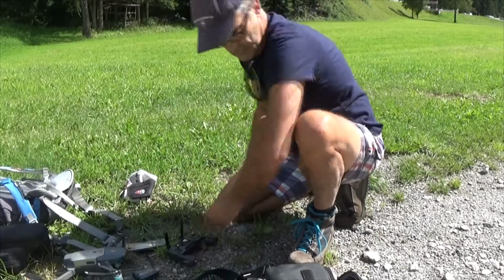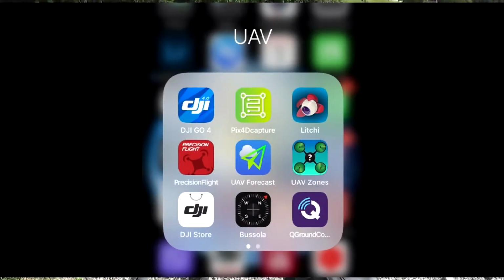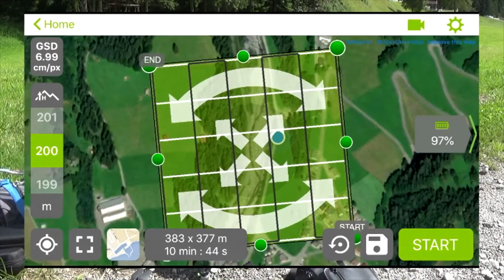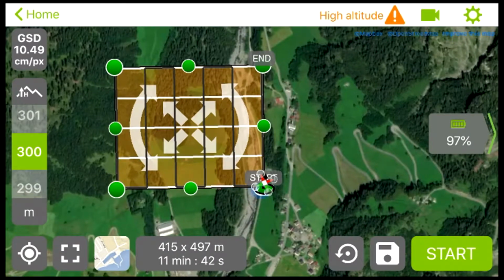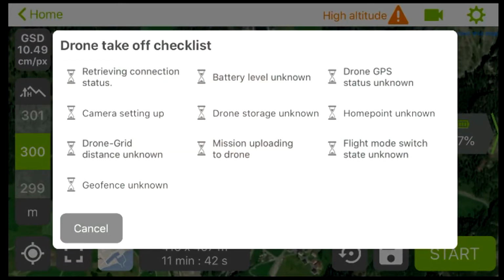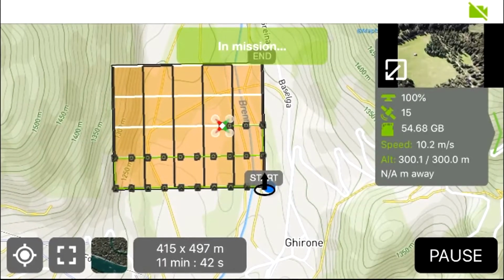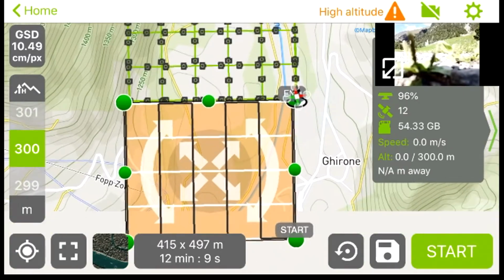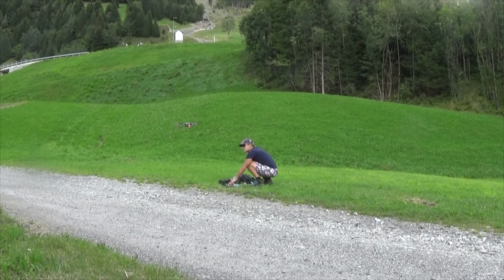Tutorial: Mapping with drones, Part 2; Uploading the flight to the drones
How to upload the flight info to the drone and what to consider while flying